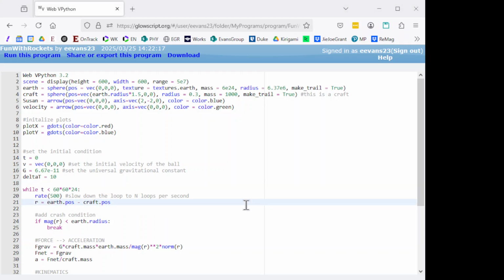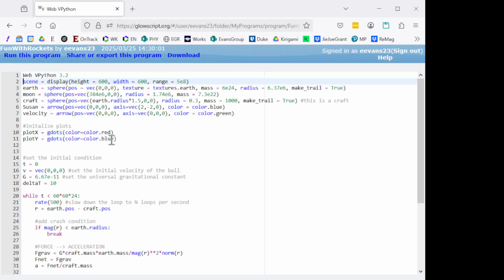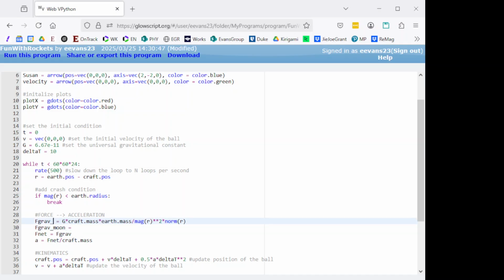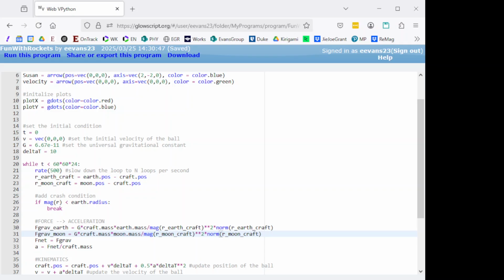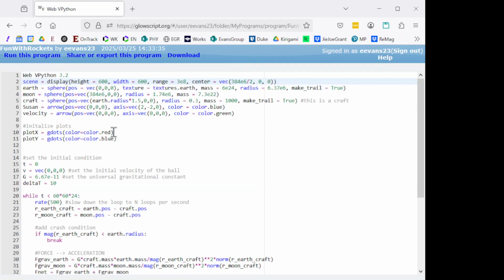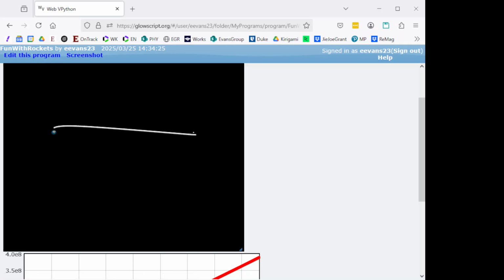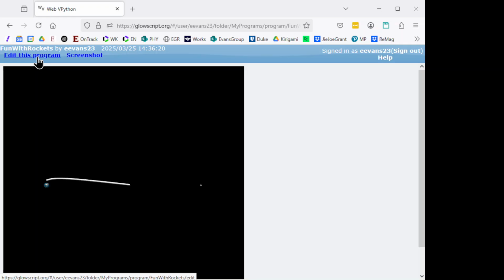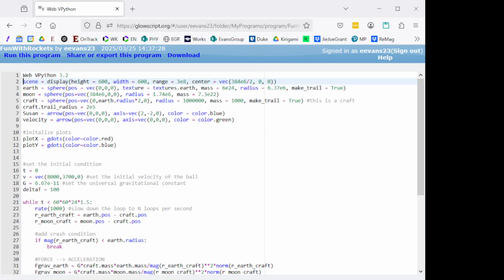B4 Adding a Moon